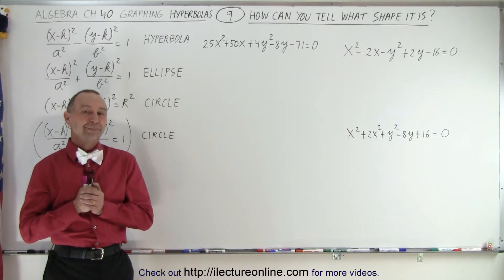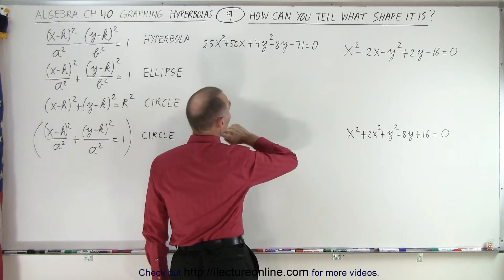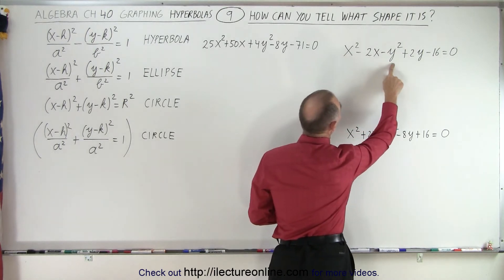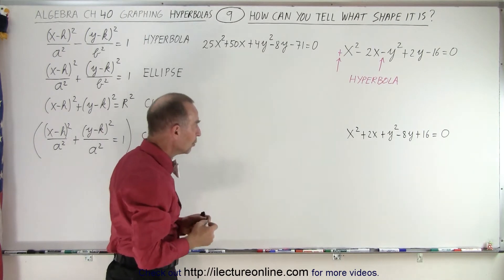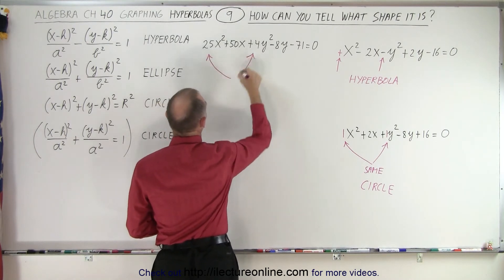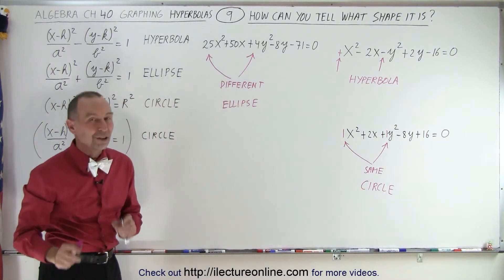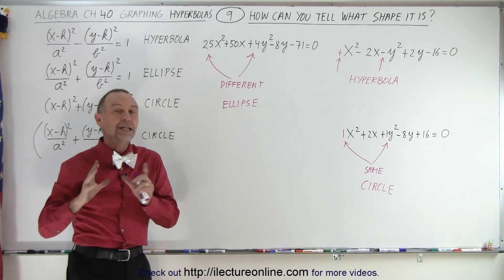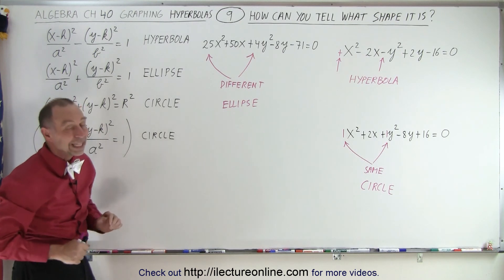Algebra Ch 40: Hyperbolas (9 of 10) Is Equation an Ellipse, Hyperbola, or Circle?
We will learn how to tell from looking at equations like:
1. 25^2+50x+4y^2-8y-71=0
2. x^2-2x-y^2+2y-16=0
3. x^2+2x+y^2-8y+16=0
and know if we're looking at a circle, ellipse, or hyperbola.